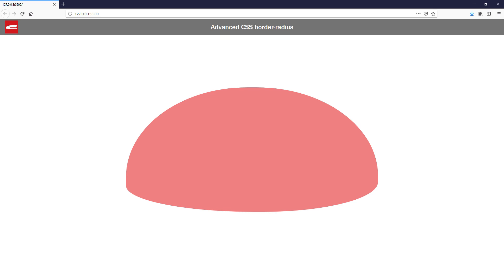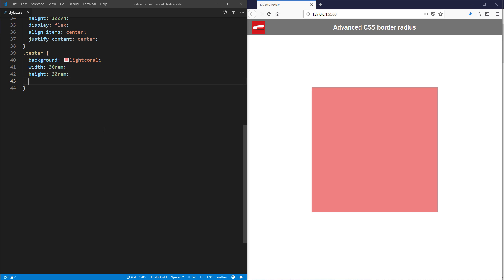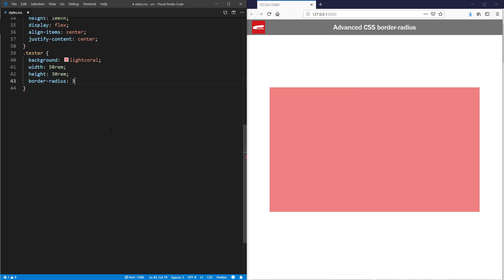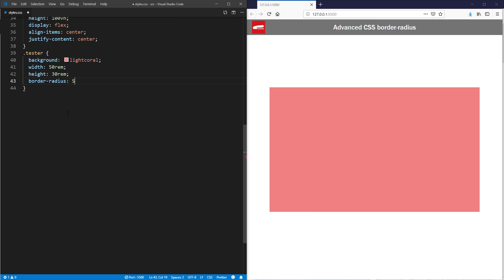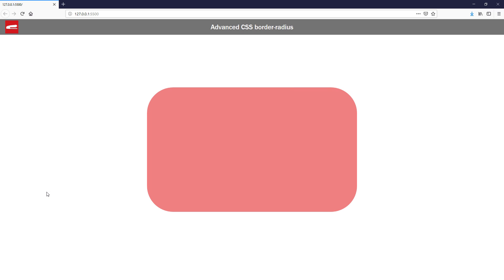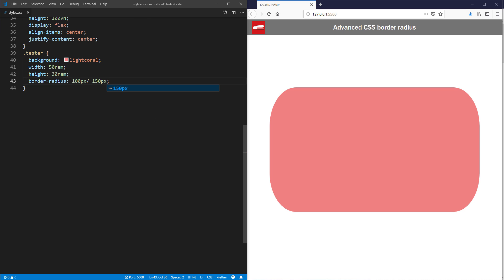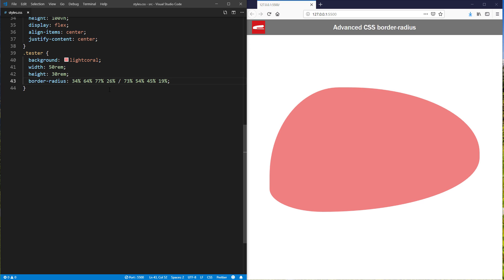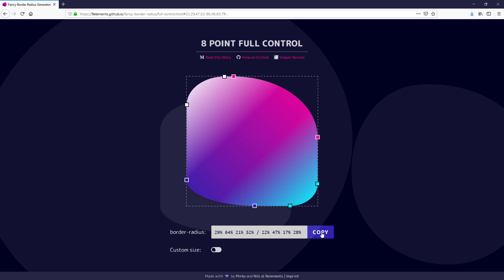Advanced CSS Border-Radius Tutorial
How to create complex shape with only CSS border-radius and understand how to separately control horizontal and vertical border-radius.